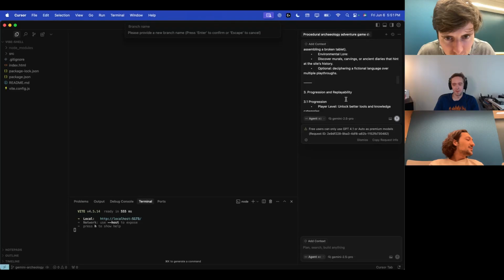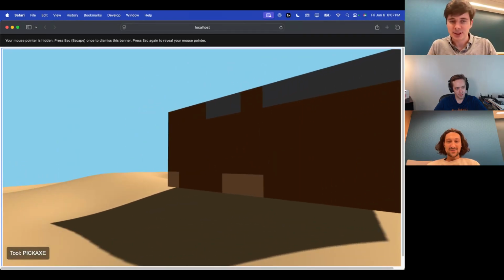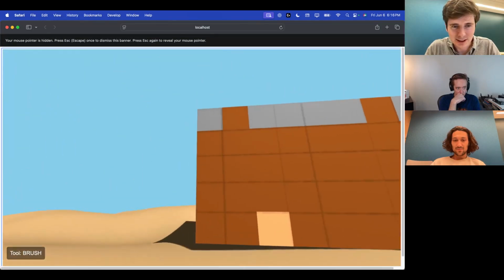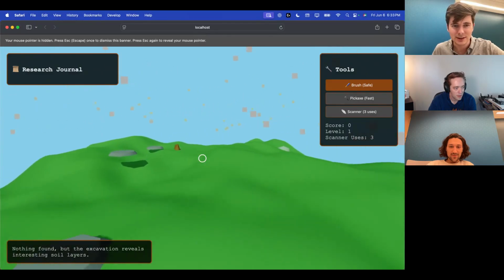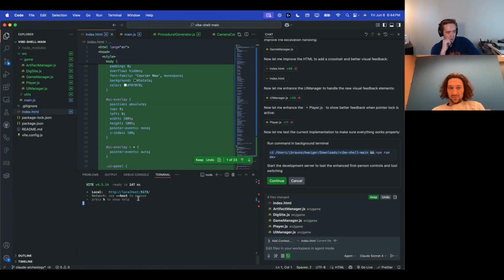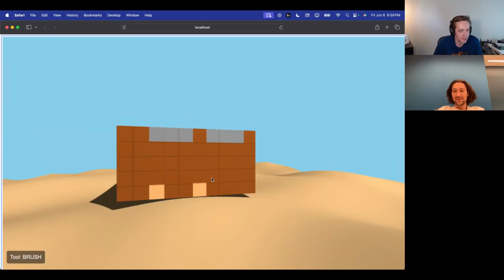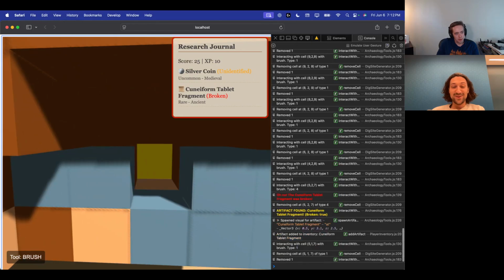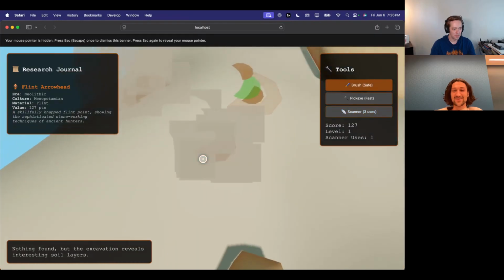Claude vs Gemini AGENT MODE vibe coding showdown (archeology game)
Today we're doing a follow up to our Claude 4 vs Gemini 2.5 single-shot coding test to see if there performance differs in Agentic coding environments.

Chapters
0:00 - Intro
0:56 - Gemini
5:20 - Claude
10:27 - Bonus Round
13:30 - Closing Thoughts